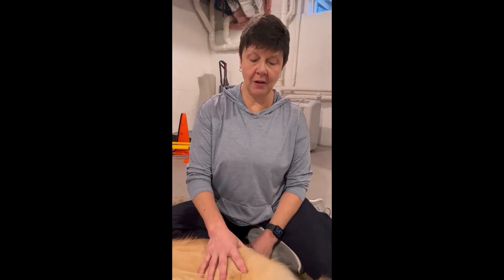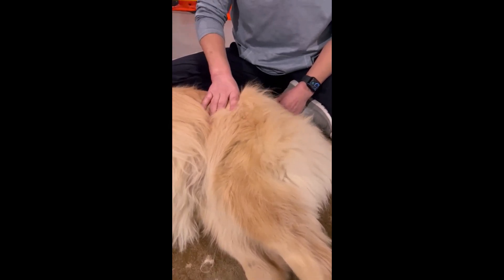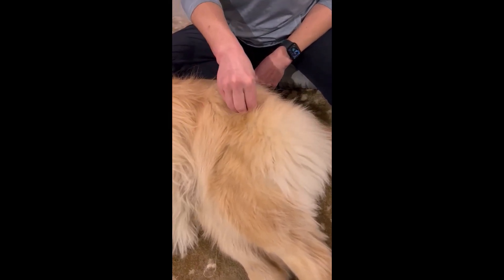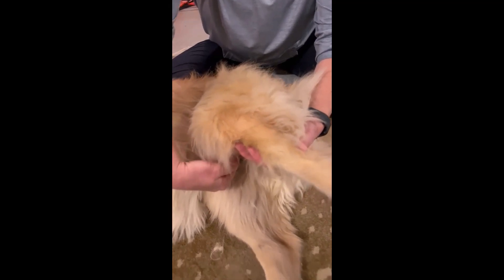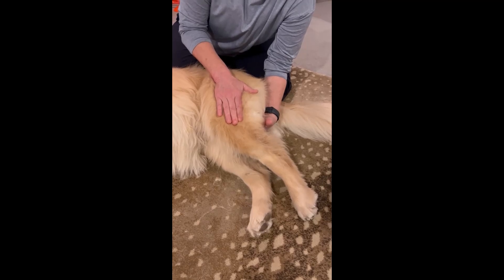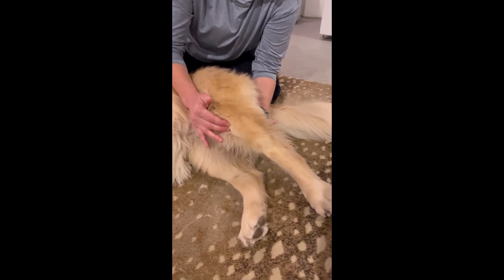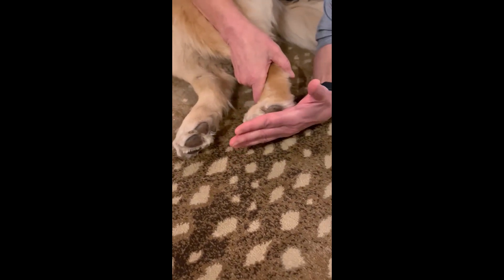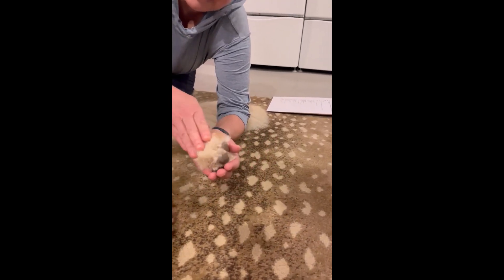Part 2. Palpation of the appendicular skeleton with demo dog Libby.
Listen and watch as Chris and Libby demo palpation of the axial skeleton of the dog. And! Check out

host(s) and guests are not responsible or liable for any damage, injury, mistake,
misinterpretation, or misuse of the contents of the podcasts or any related
materials. Furthermore, this podcast and any associated materials are not a substitute
for professional veterinary care.